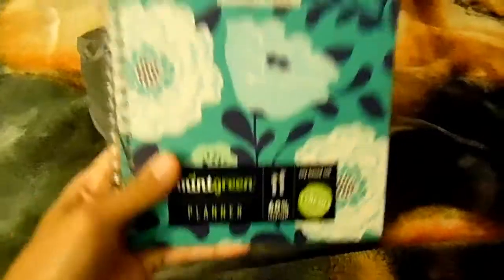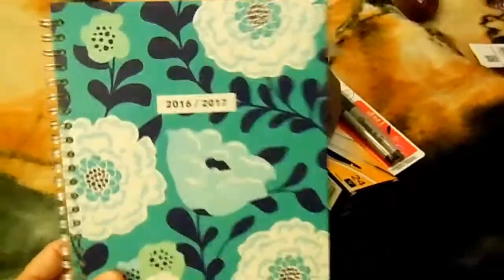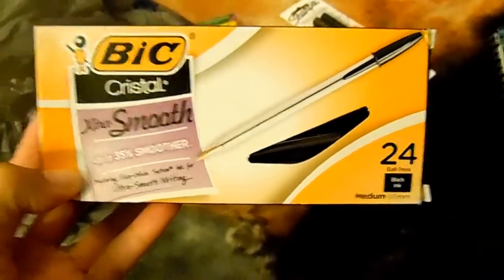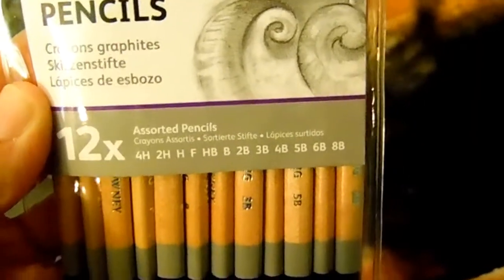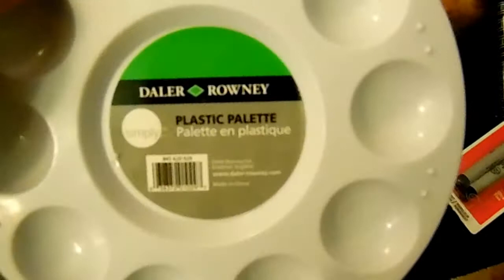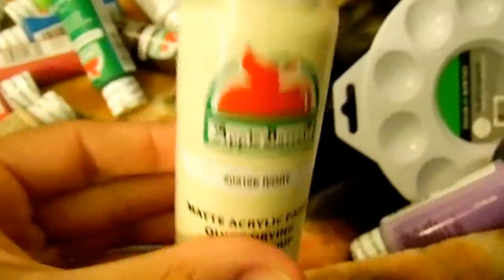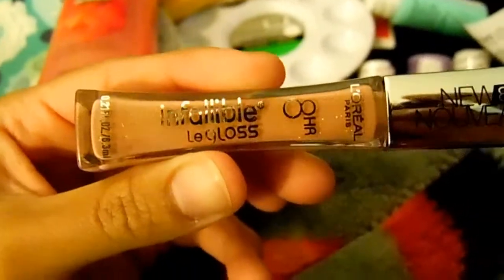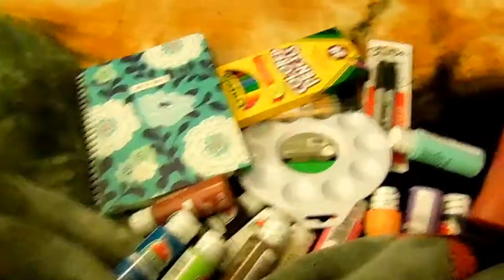Art Supply Haul | Walmart Haul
Walmart ART SUPPLY HAUL!

OPEN ME FOR MORE INFO♡♡♡♡♡

IF YOU'RE STRUGGLING WITH ANYTHING, THINGS WILL GET BETTER.

-SIGMA BEAUTY:
Click LINK to Order:

Become My Friend! I need some!!

My FAVES♡
Brush set
P.S.♡ - NEW DIY's COMING SOON! :)